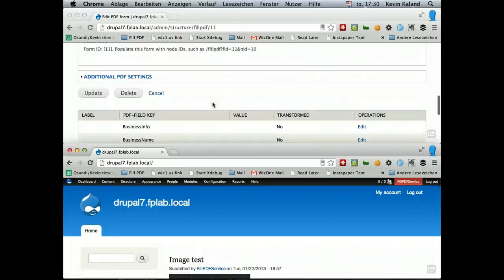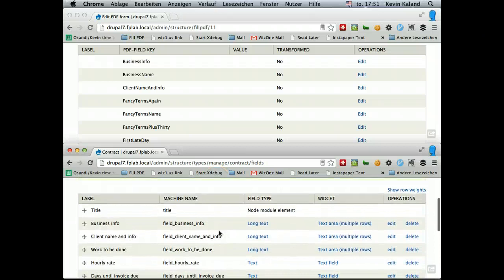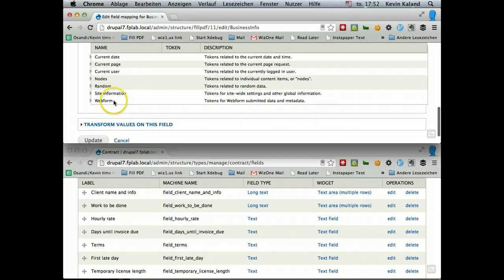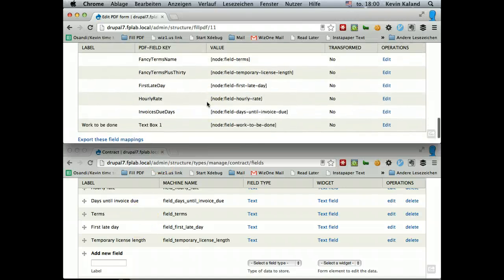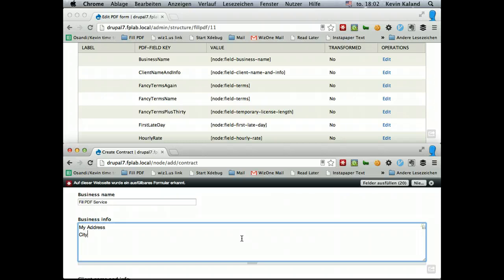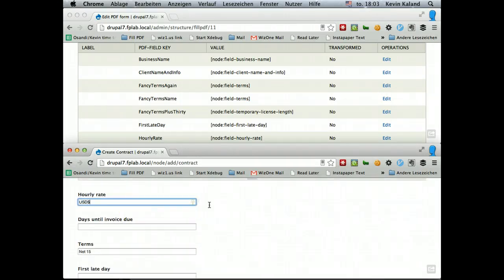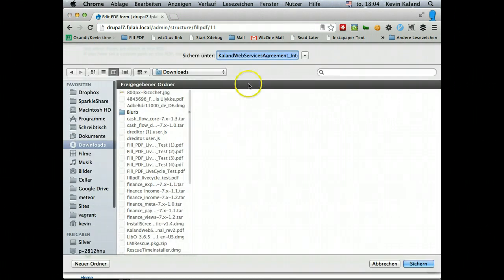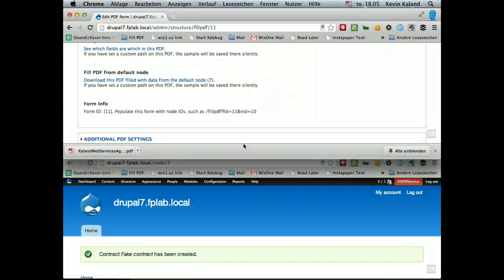[OUTDATED] Making a contract template in FillPDF for Drupal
I ran across a situation today where I needed to use FillPDF myself to generate a better-looking contract than I could with digital signing services' "reusable documents." I thought I'd show you how I did it.

This is not intended to be a comprehensive tutorial video or demo. It simply shows how to accomplish a particular use case with FillPDF. Some Drupal knowledge is expected.